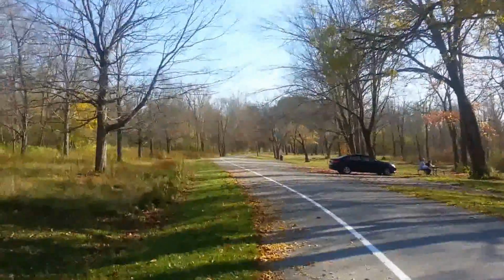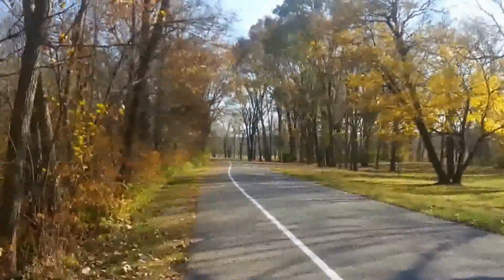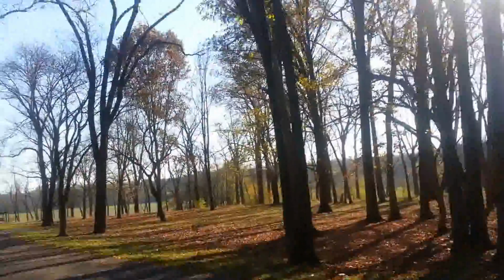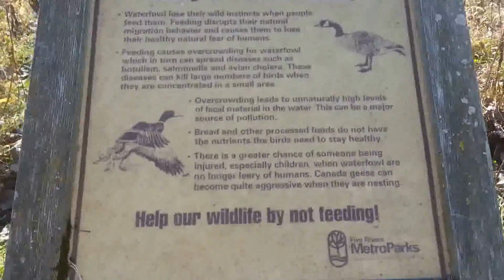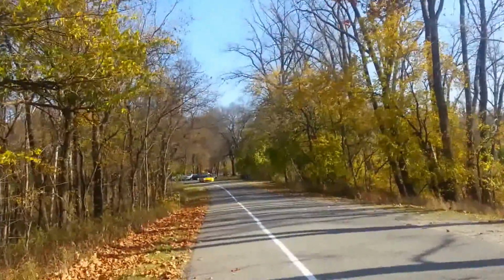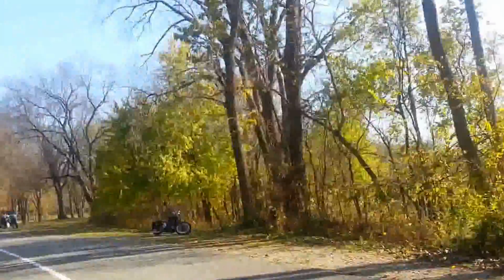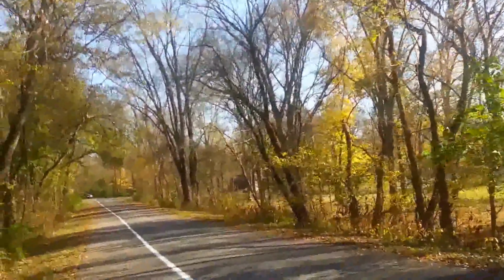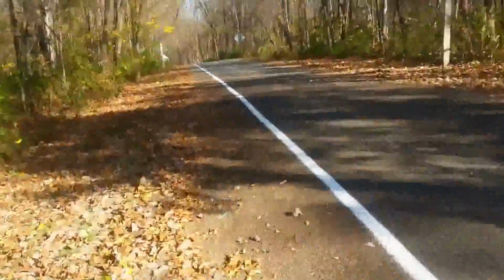Englewood MetroPark Fall Color Hike 2014. Video 13 (Walking along the park road)